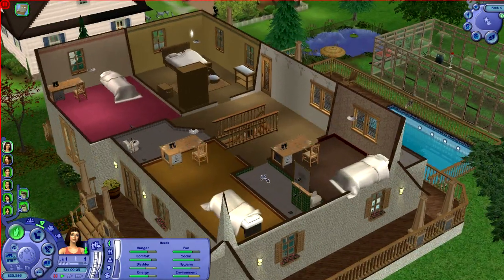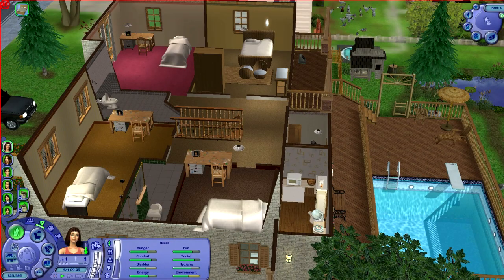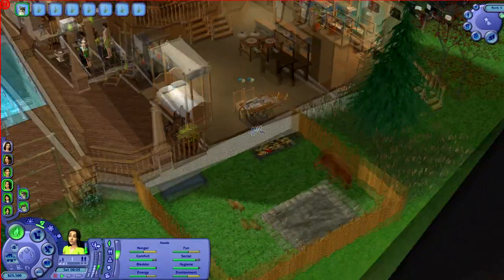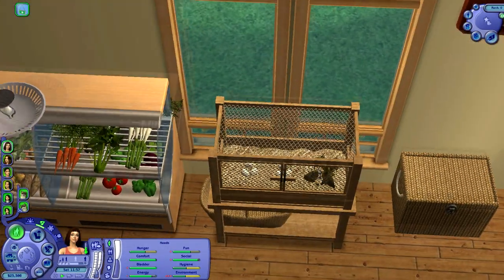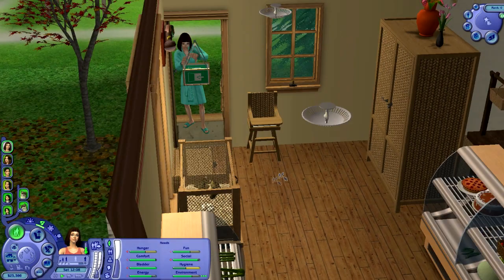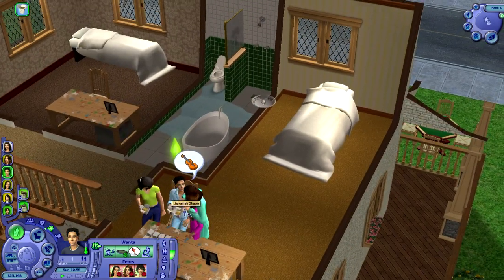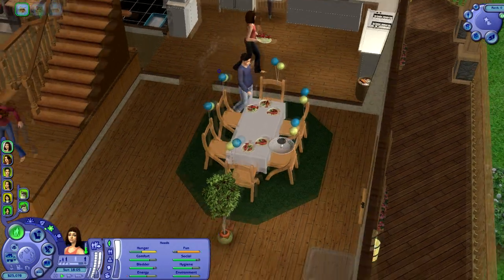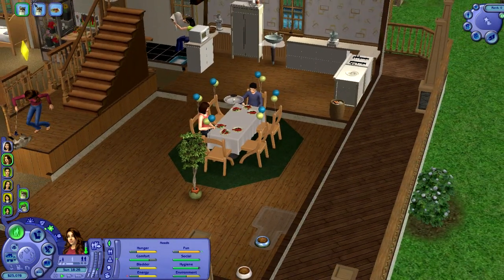Sims 2 100 Baby - Part 87| CHAOS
ABOUT THE VIDEO _ This part is simply chaotic  20/100

Origin ID bigsisternenna

Personal Account

PSSSSSST!
At every new milestone I hold a giveaway as a thank you to those who have been with me  and have given me the opportunity to do this.  Our next milestone is 4K !